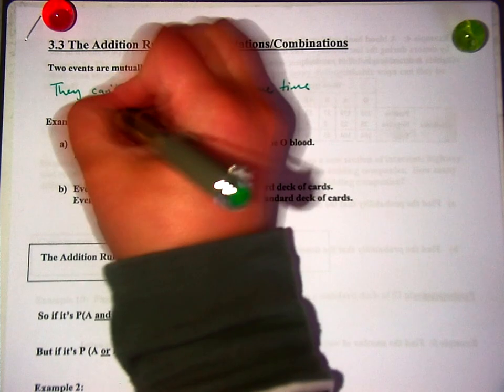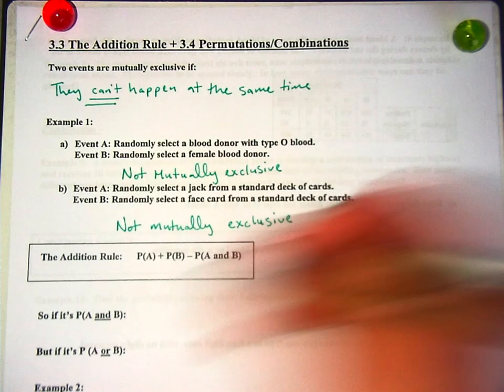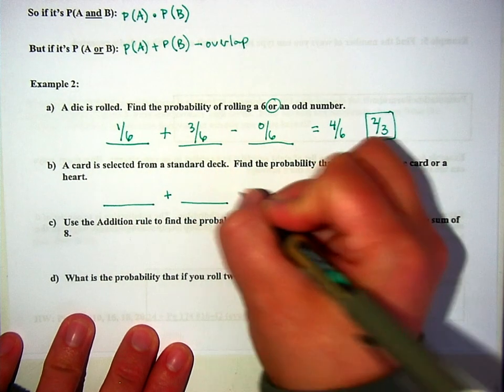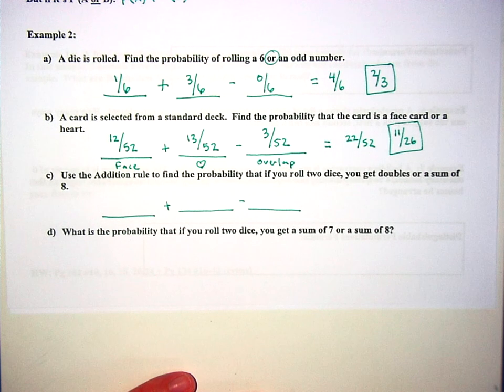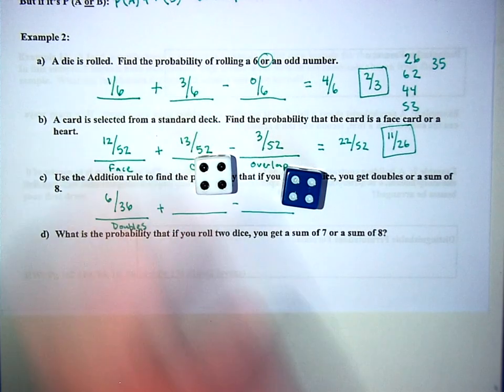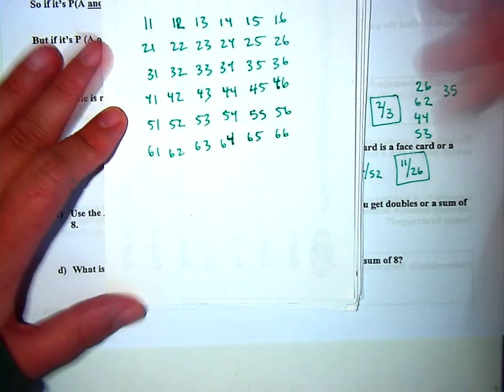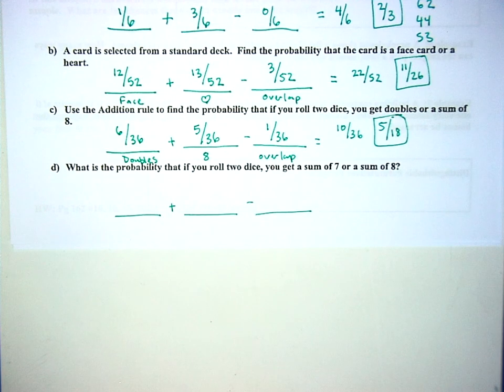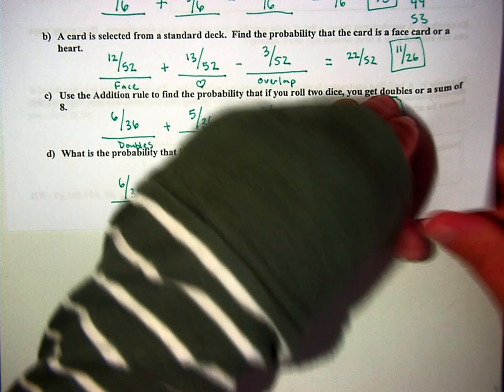AP Statistics 9/22